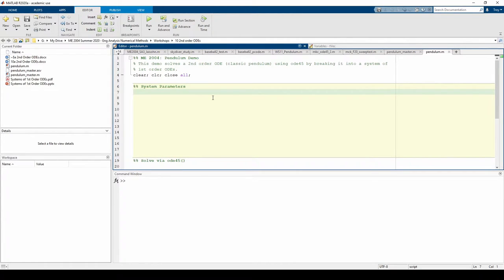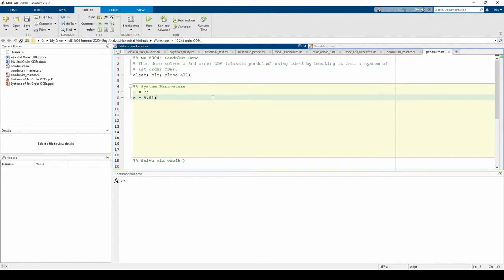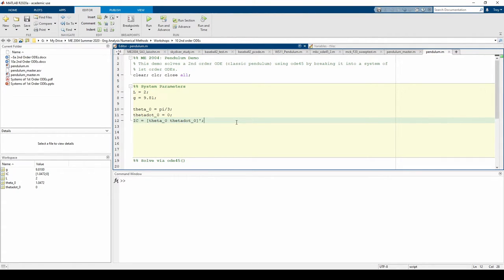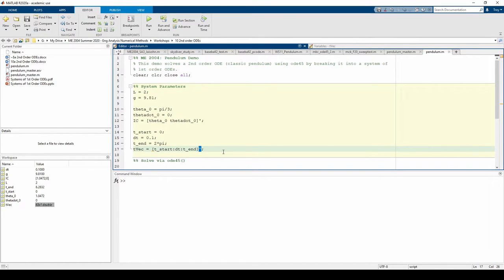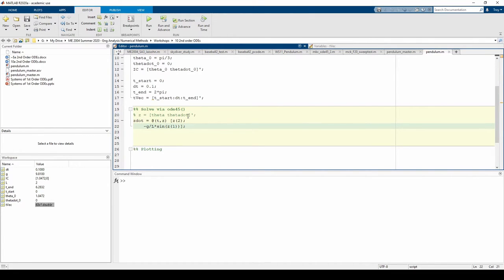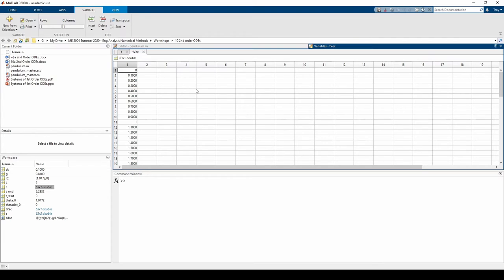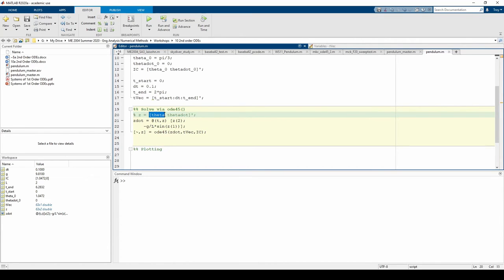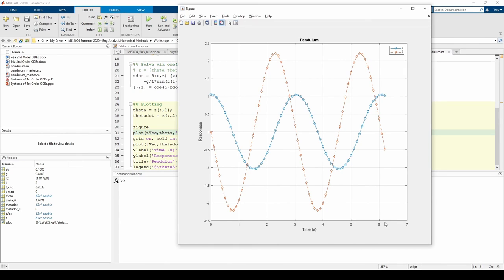10b: Solving a System of 1st Order ODEs in MATLAB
Virginia Tech ME 2004: Solving a System of 1st Order ODEs in MATLAB (10b)
10a-10b comprise a two-part demo on solving 2nd order ordinary differential equations in MATLAB.
10a: Decomposes a 2nd order ODE into a system of 1st order ODEs.
10b: Solves the system of 1st order ODES via MATLAB's ode45()